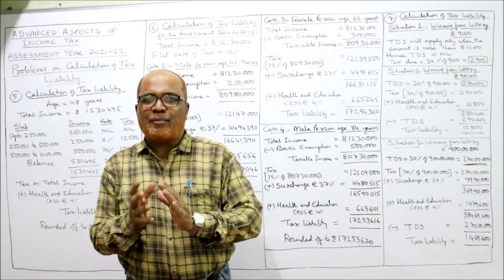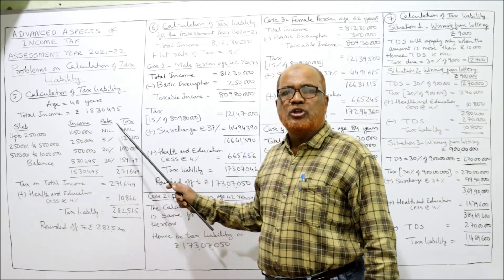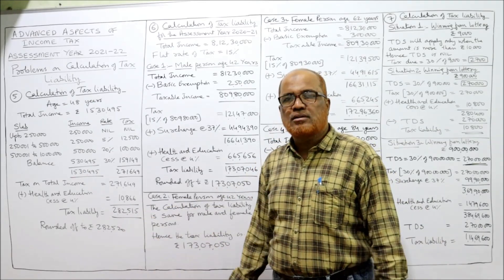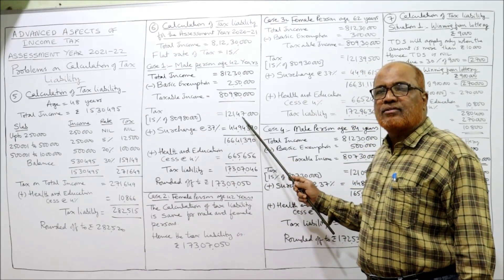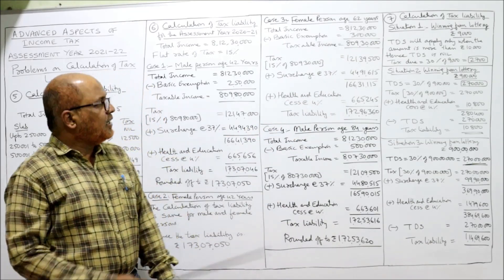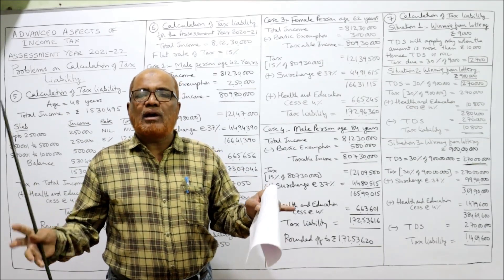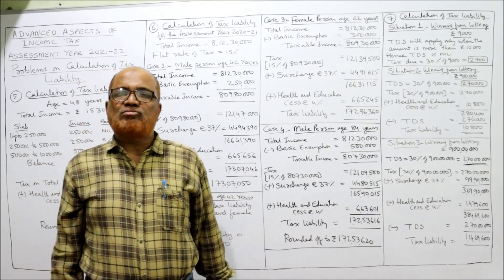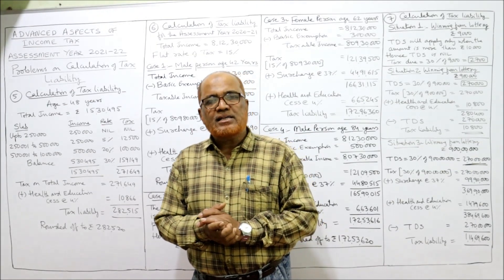Advanced Aspects of Income Tax I Computation of Tax Liability I Problems I Part 2 I Khans Commerce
The contents of this video are :
Problems on computation of tax liability
tax liability

I have explained in detail the problems on computation of tax liability of individuals.   Watch the video till the end to get a complete command on the provisions of Income Tax Act 1961.

The problems on computation of tax liability is given in the below link :